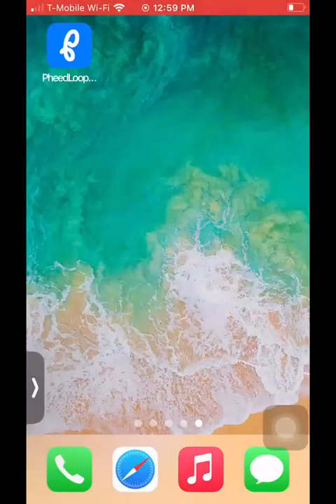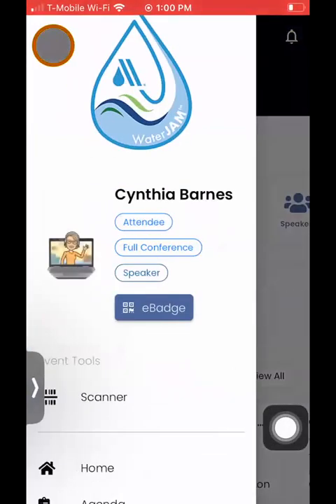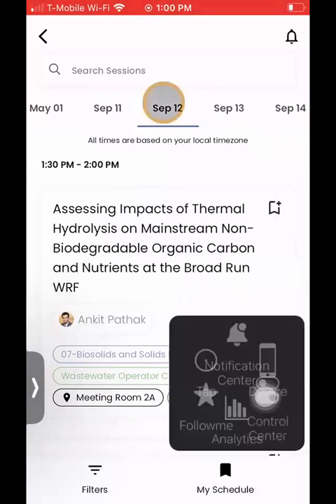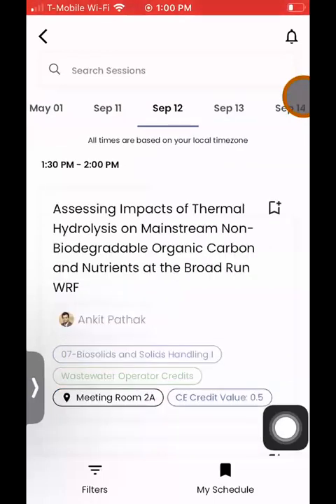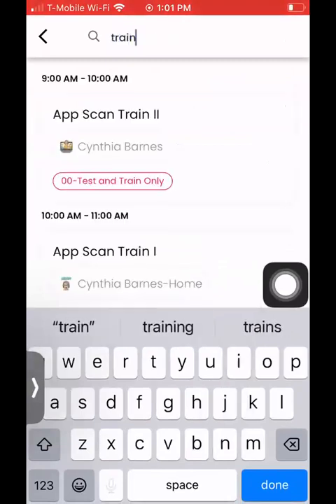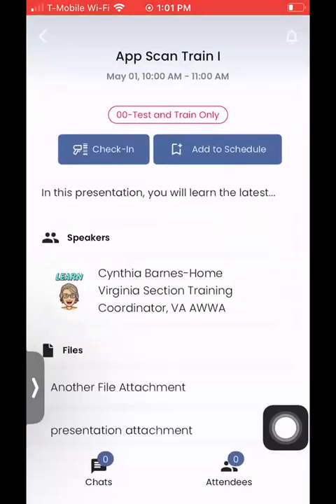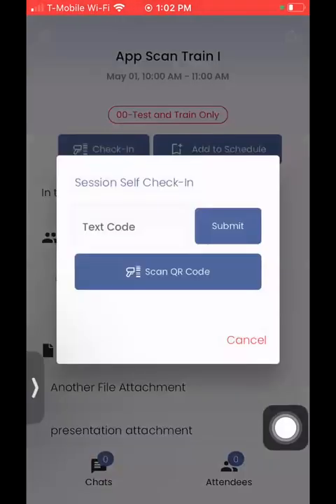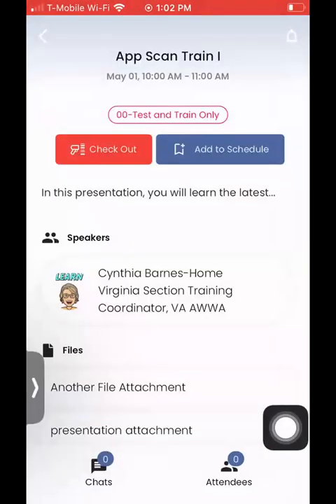How to use the Self Check-in feature at WaterJAM 2023